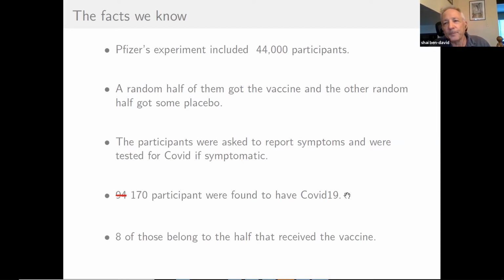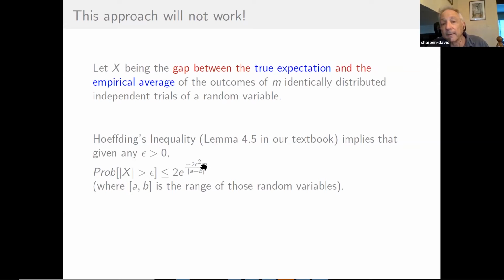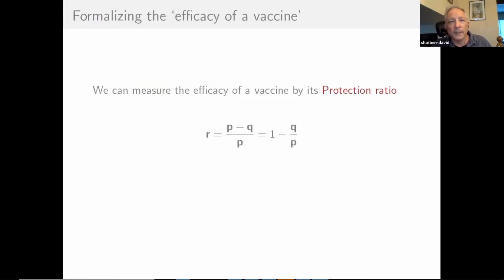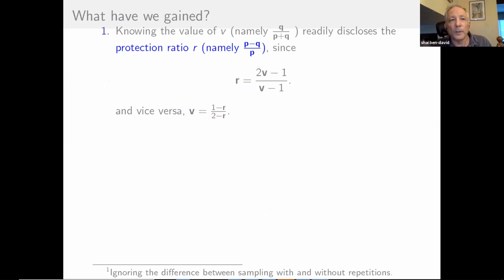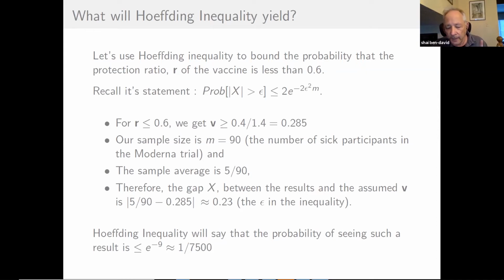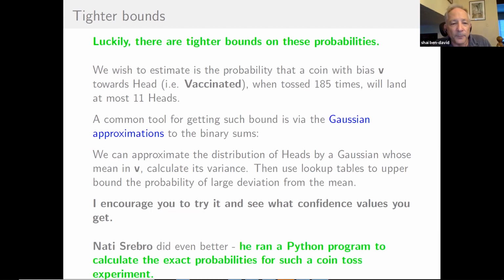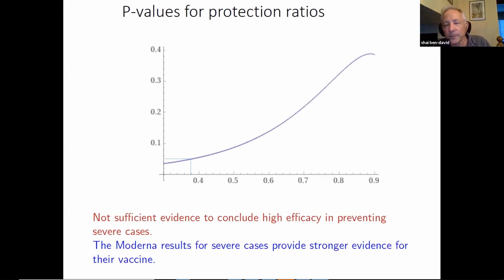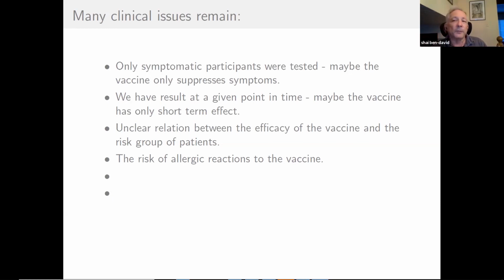Shai Ben David - On the statistical validity of Covid-19 vaccine trial results of Pfizer & Moderna.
Shai Ben David (University of Waterloo)
On the statistical validity of the Covid-19 vaccine trial results of Pfizer and Moderna

Abstract: Pfizer and Moderna have publicized the results of their trials with their Covid-19 vaccine. What can be reliably inferred from their experimental data? The talk is primarily geared towards machine learning and statistics students with a double aim:

1) To clarify the statistical significance of those recently published results,
and
2) To demonstrate the use and relevance of some basic tools of the trade of statistics

I will show how elementary probability analysis can be applied to evaluate the statistical validity of conclusions about the efficacy of these vaccines. The talk is of explanatory-educational nature and claims no research novelty.

Bio: Shai Ben-David earned his PhD in mathematics from the Hebrew University in Jerusalem and has been a professor of computer science at the Technion (Israel Institute of Technology).  Over the years, he has held visiting faculty positions at the Australian National University, Cornell University, ETH Zurich, TTI Chicago and the Simons Institute at Berkeley. Since 2004 Shai is a professor at the David Cheriton school of computer science at University of Waterloo. He has also been an area chair and senior program committee member for the International Conference on Machine Learning (ICML) and the Neural Information Processing Systems Conference (NIPS).

Shai’s research interests span a range of topics in computer science theory including logic, theory of distributed computation and complexity theory. In recent years his focus turned to machine learning theory. Among his notable contribution in that field are pioneering steps in the analysis of domain adaptation, learnability of real valued functions, and change detection in streaming data.
In the domain of unsupervised learning Shai has made fundamental contributions to the theory of clustering and developing tools for guiding users in picking algorithms to match their domain needs. He has also published seminal works on average case complexity, competitive analysis and alternatives to worst-case complexity.